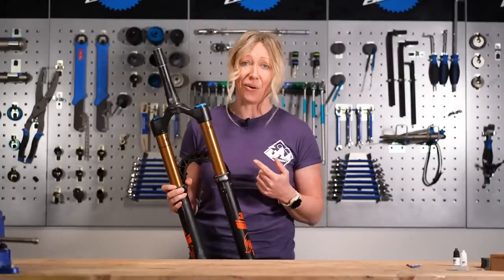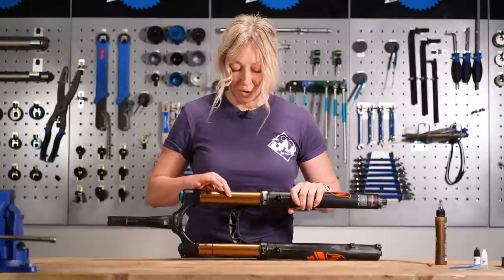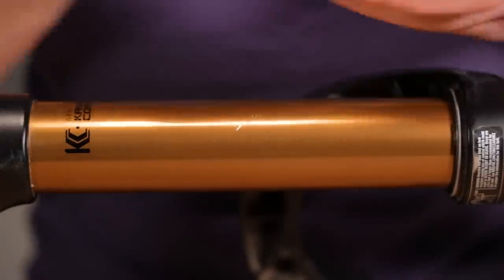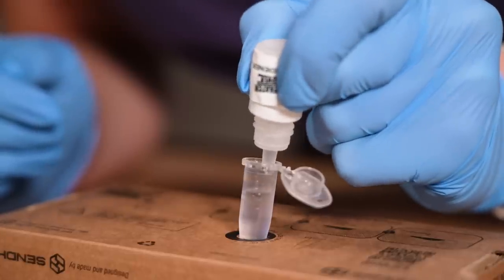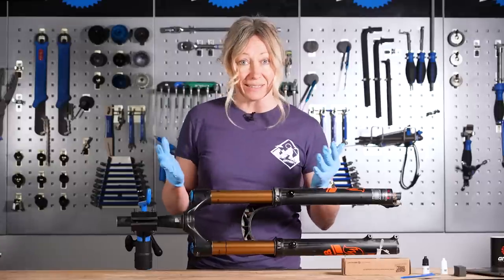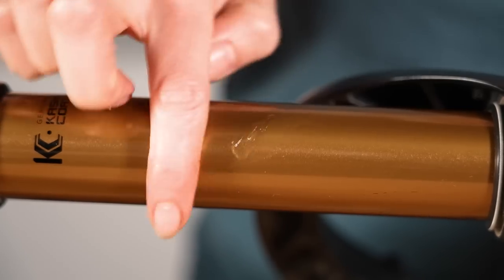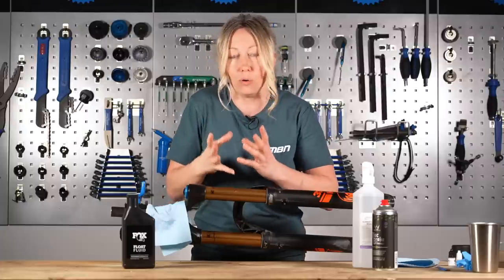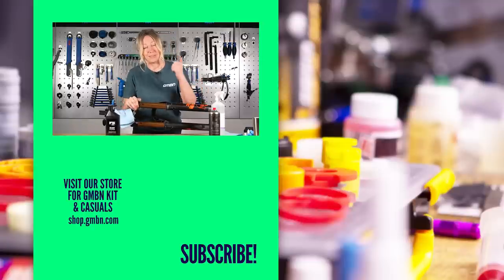How To Repair Fork Stanchion Scratch With Epoxy Resin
Crashing on your bike sucks! Especially if you are unlucky enough to scratch your fork, air shock or dropper seat-post stanchion tube. Scratches pass through the seals and can damage them, or can act as a little pocket to collect dirt and grime which can make it's way into the internals. So it's best to repair it if possible.

Note: Repairing stanchion tubes is highly delicate work, great care should be taken, and should only be carried out with specific tools and materials.

Have you ever fixed a stanchion tube?

📹 How Do I Raw My Frame Without Damaging My Bike?

Special Report - El Flaco Collective
Funk Face - OTE